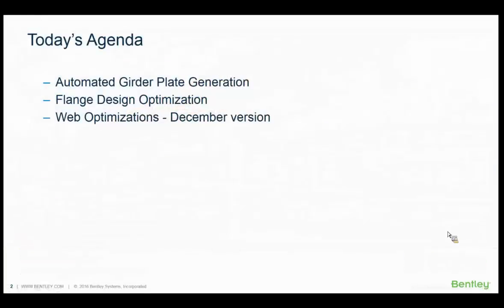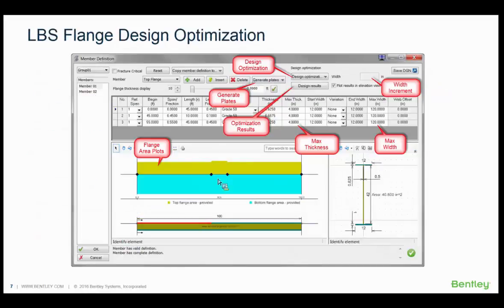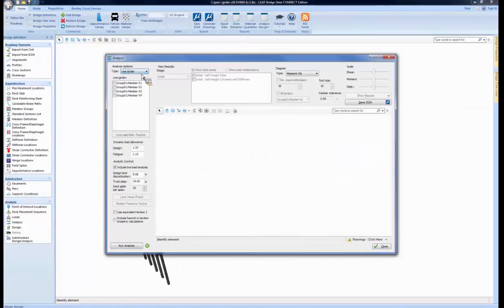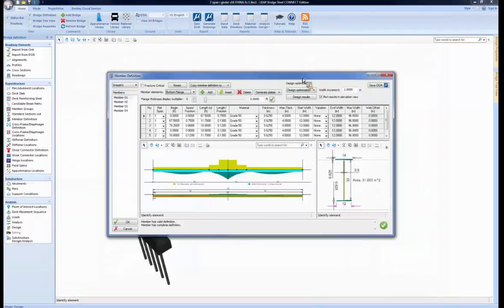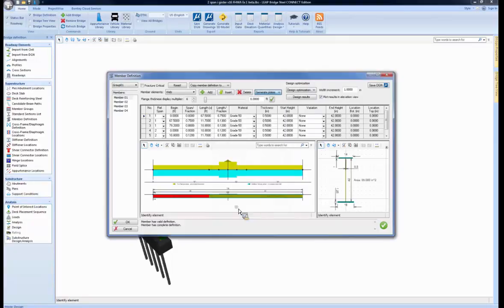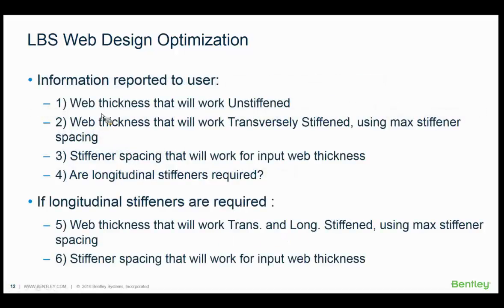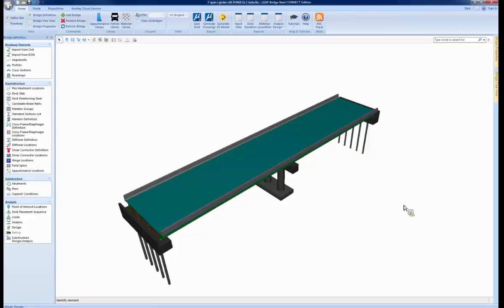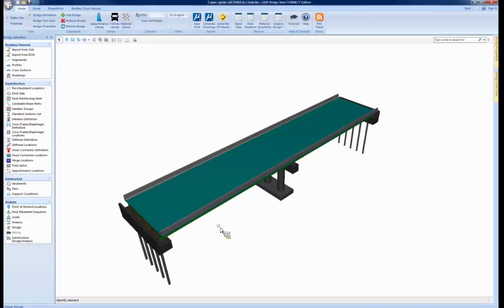Flange Plate Optimization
Join Sr. Application Engineer, Steve Willoughby, as he delves into flange plate optimization with LEAP Bridge Steel. Listen as he discusses everything from how to simplify the process of achieving an economical steel girder design to overall analysis and design from preliminary through final design. See the new methodology used to arrive at the optimized flange design!